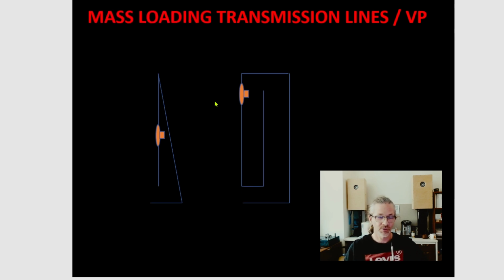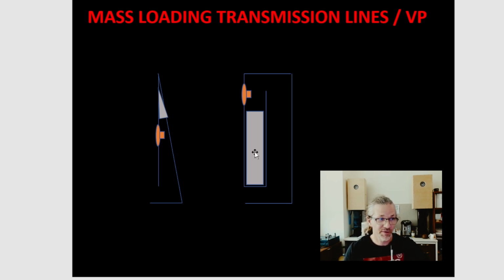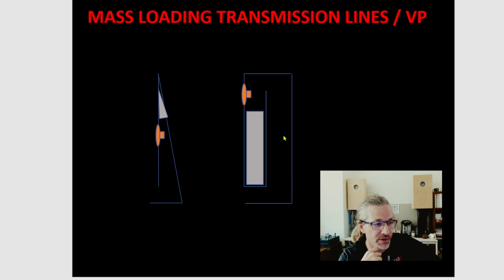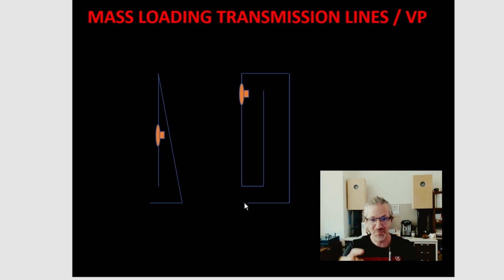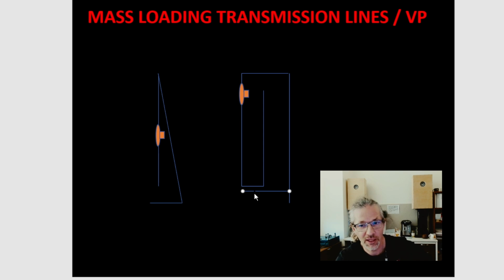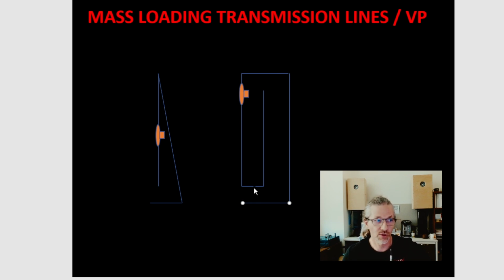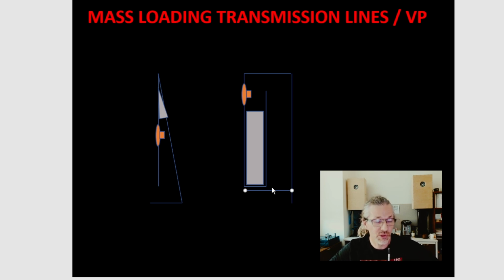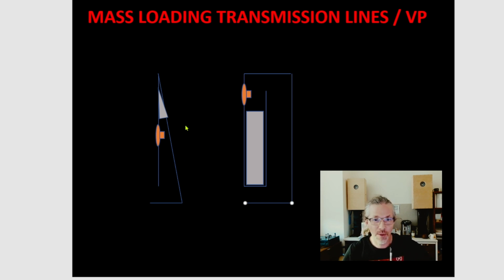How to Mass Load Transmission Lines and Voigt Pipes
By "mass loading" people refer to two things. Here, I provide clarification for both, and also what I mean under mass loading when I talk about it. Also, a lot of info on its applications - both cases.

I hope you find my videos useful and instructive. You can show your appreciation through Buy me a coffee, which is a simple uncomplicated way (no subscription needed) to donate as low as 2$ to keep this channel as much ad-free as YouTube allows.
I understand that YT adds a few ads on its own accord, on which YT collects ALL royalties (I get none.) Yet, were I to monetize the channel, the number of ads would sky-rocket and would be very disruptive to your viewing experience.
I spend a considerable amount of my time (and resources) to run this channel. I have NO SPONSORS, get NO KICK-BACKS, nor deals of any kind with any manufacturer, your kind support goes a very long way to help me to keep this channel going!

Greetings, János